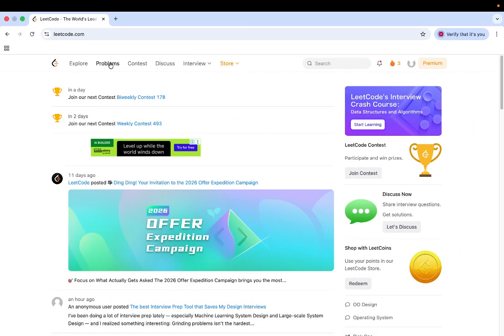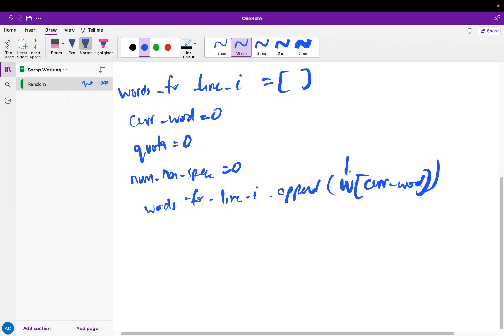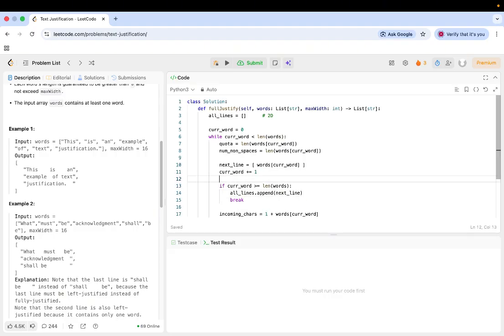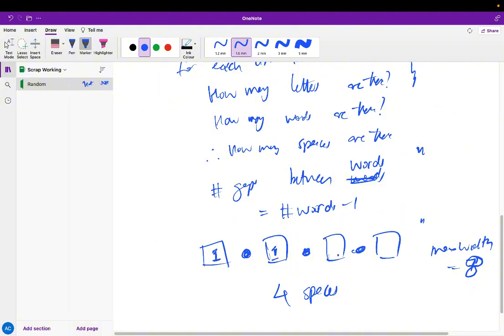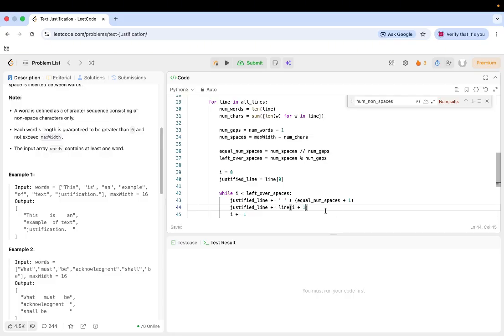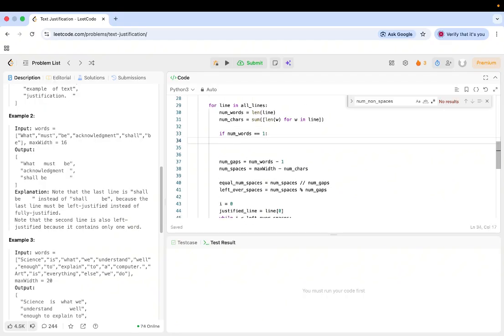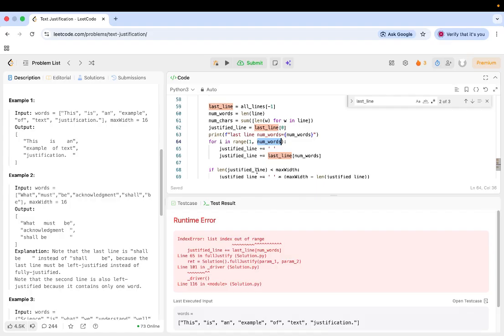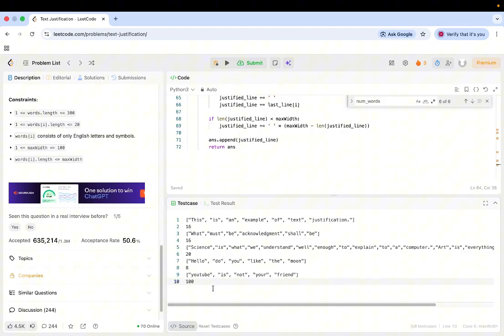Leetcode Problem 68 (Text Justification)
I love justifying text